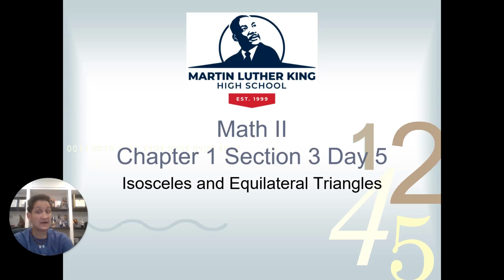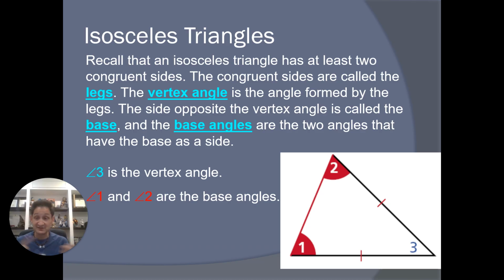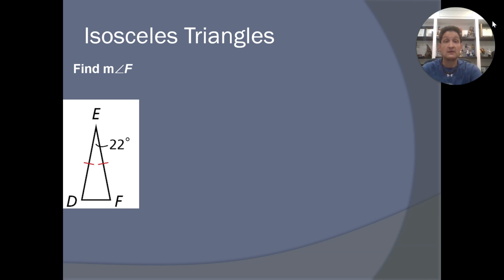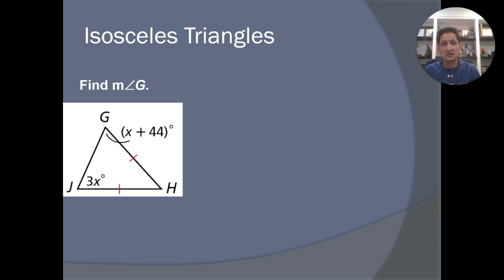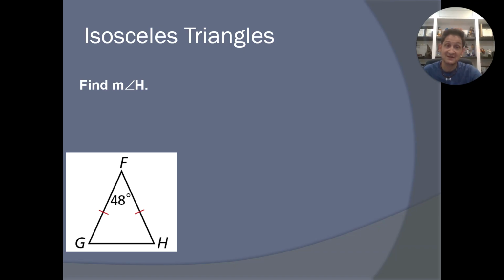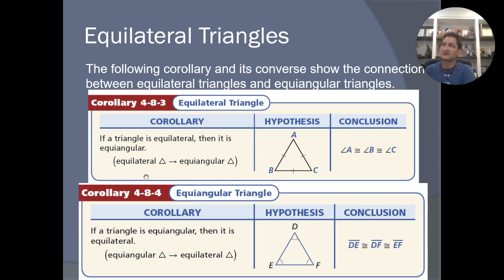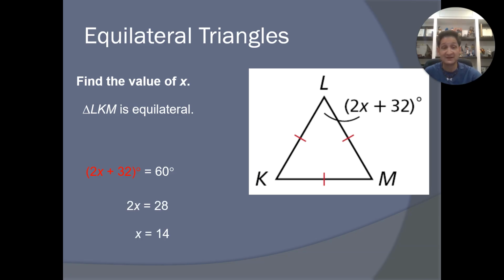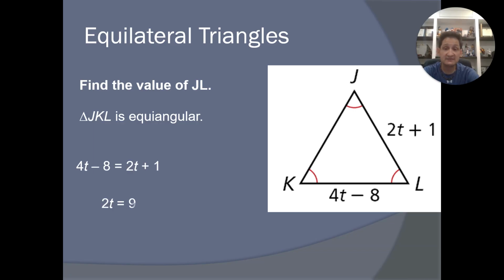Isosceles and Equilateral Triangles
Basic information regarding the geometry around equilateral and isosceles triangles.